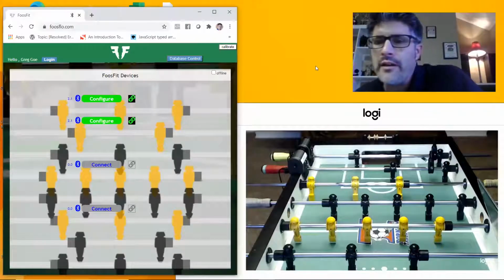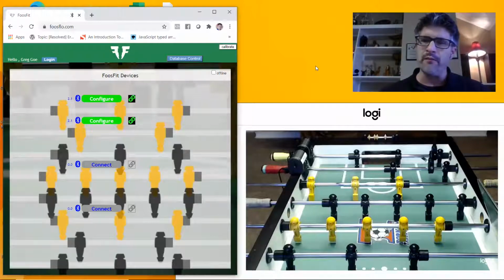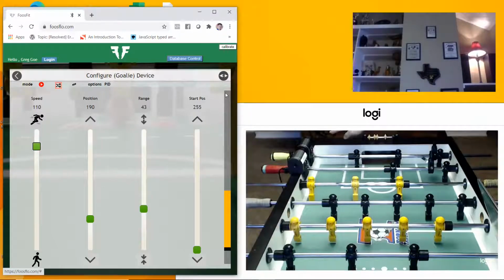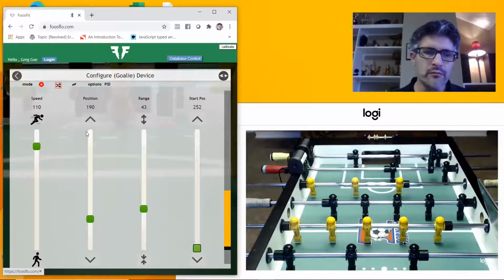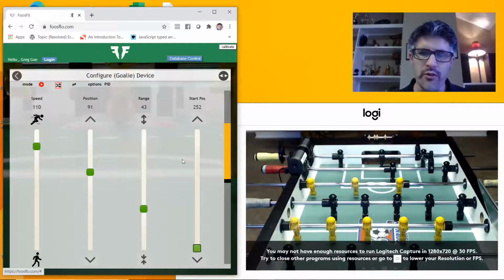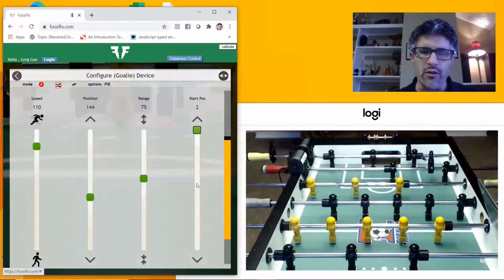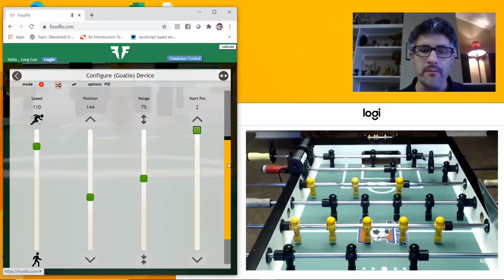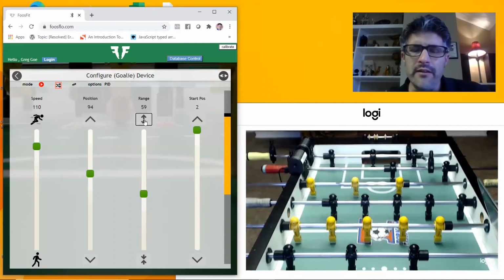5) Speed / Position / Range / Sliders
Learn how the FoosFit Sliders work